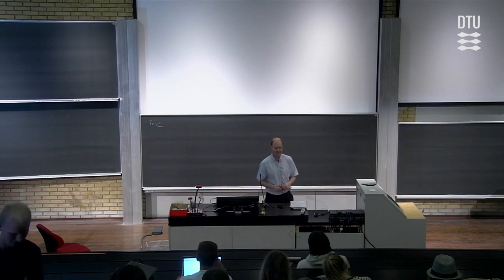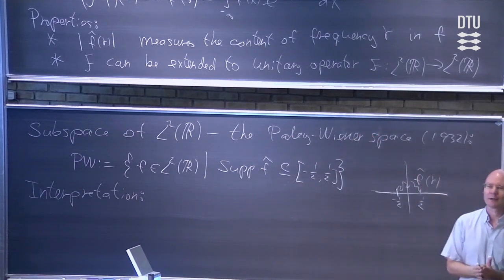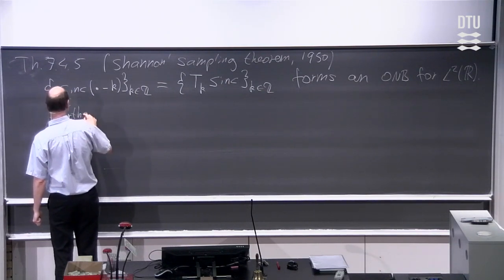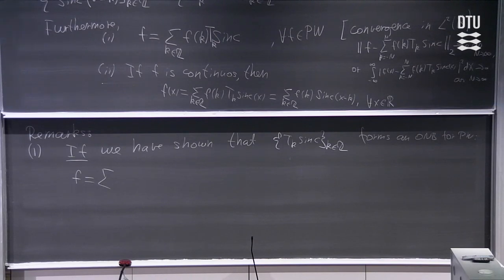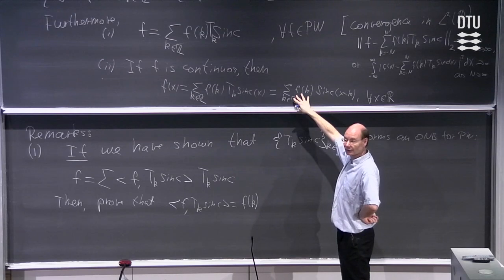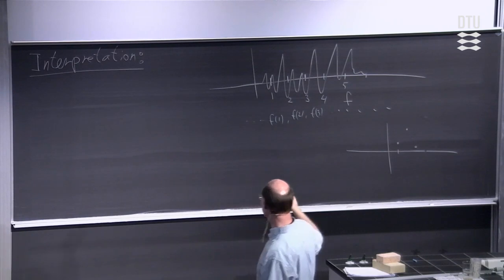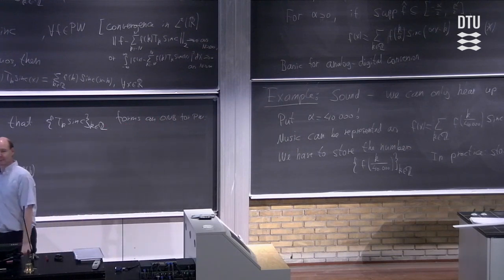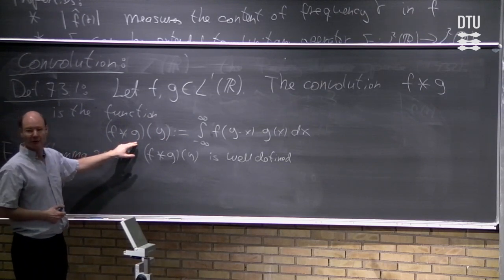Fourier Transform And Wavelets Part 1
Lecture with Ole Christensen. Kapitler: 00:00 - Introduction; 02:45 - Paley-Wiener Space; 06:30 - The Sinc-Function; 08:30 - Shannon Sampling Theorem; 24:00 - Applications; 33:45 - Convolution;